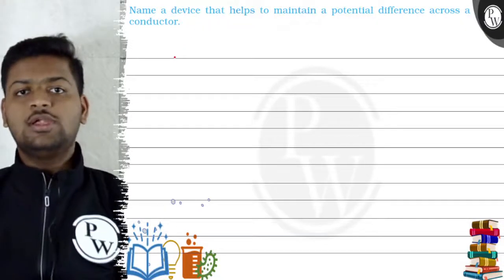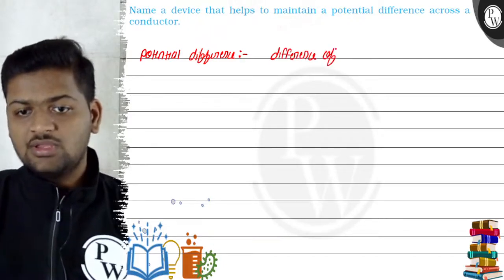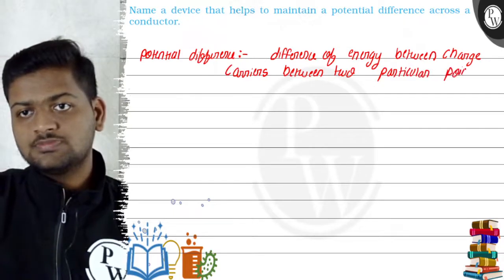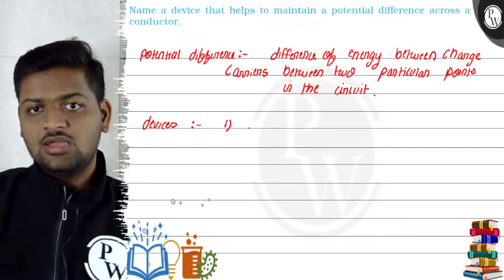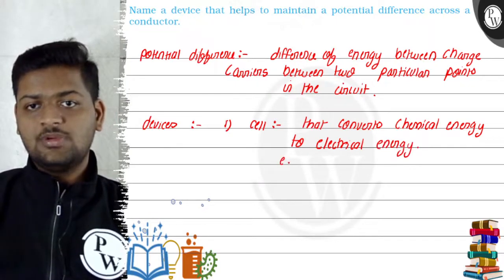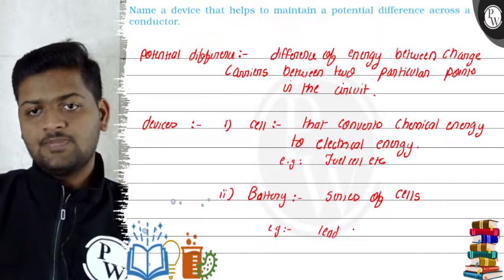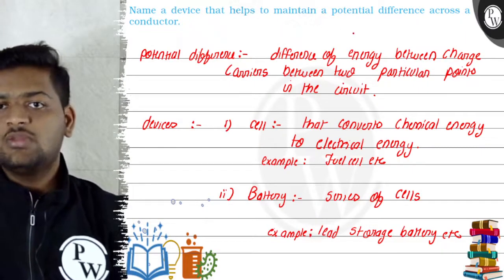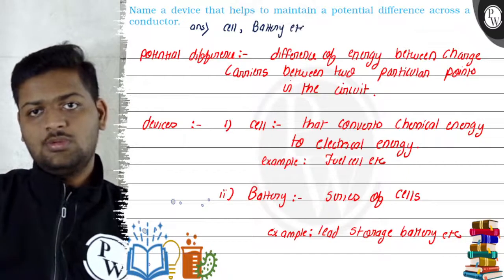Name a device that helps to maintain a potential difference across a conductor.